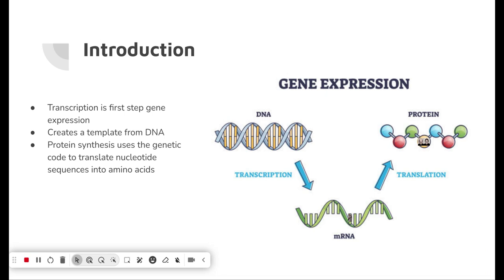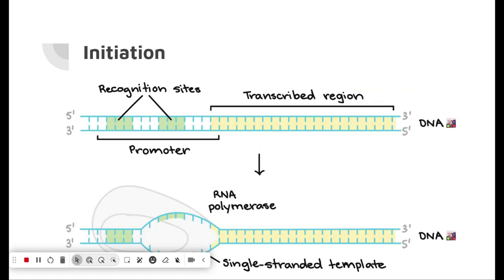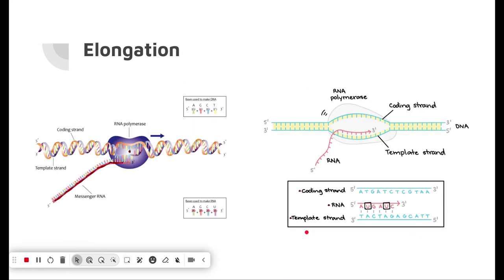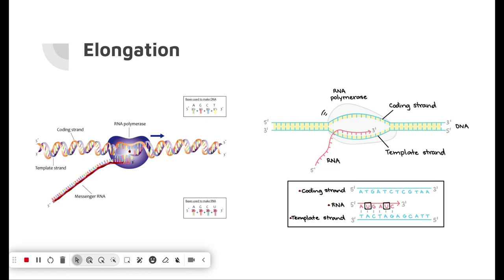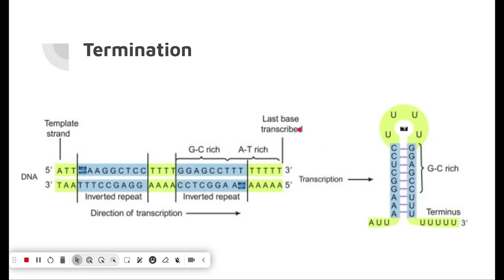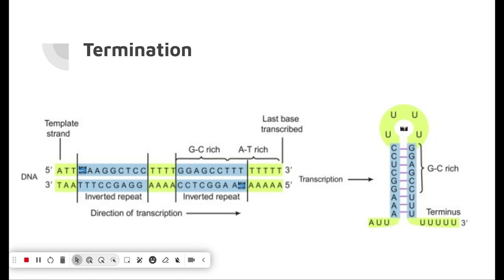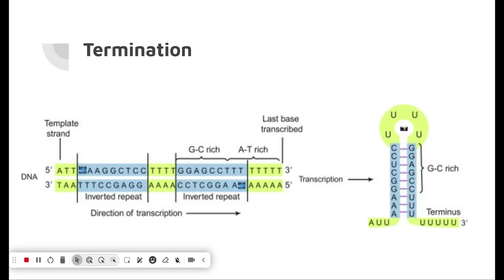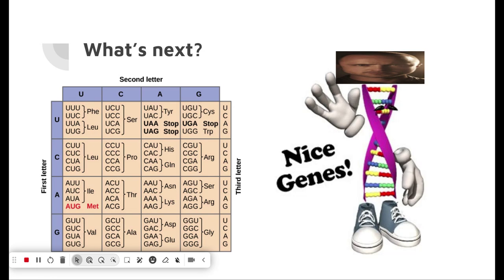GEN 3020: Transcription & The Genetic Code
when you have knee surgery tomorrow